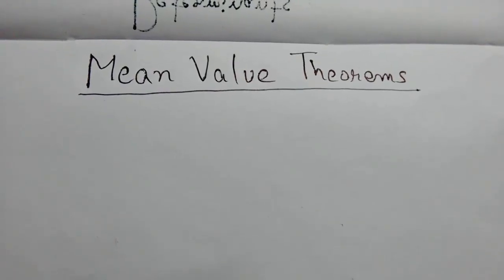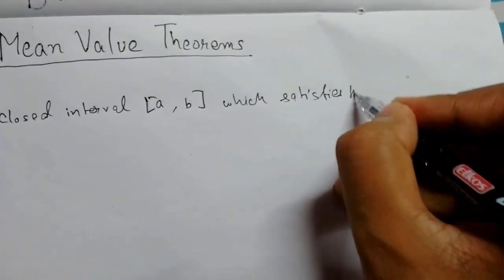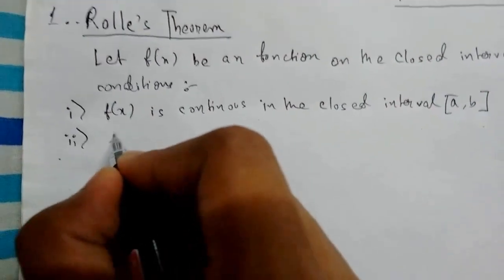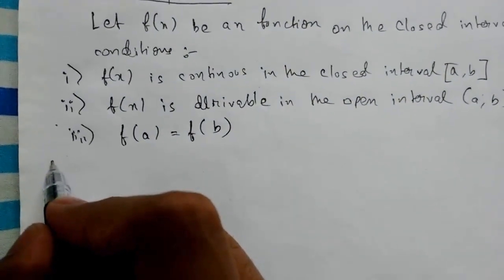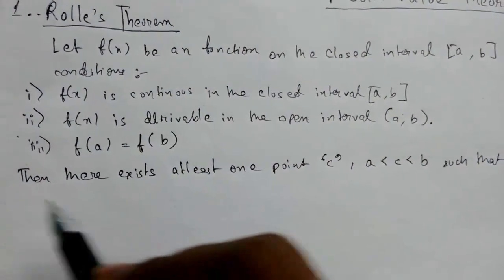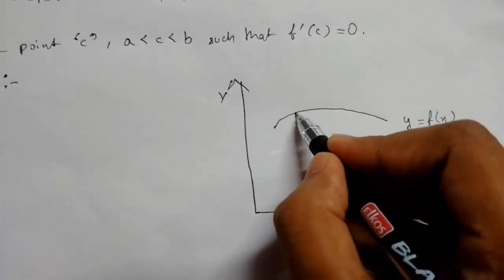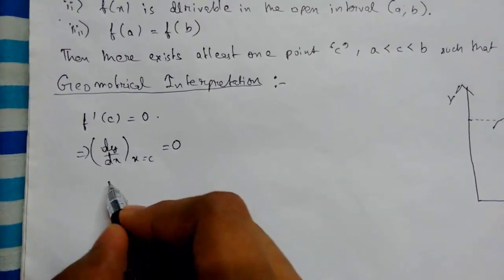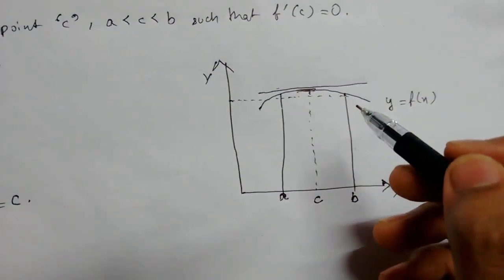Mean Value Theorem- Rolle's Theorem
In this video lecture we will learn about Mean value theorems. The first one being Rolle's Theorem and its geometrical interpretation .